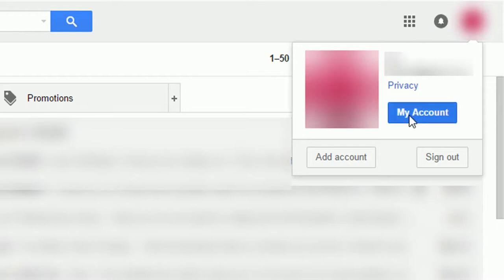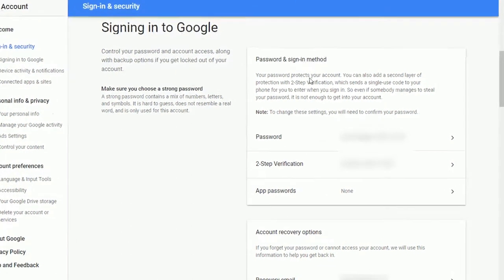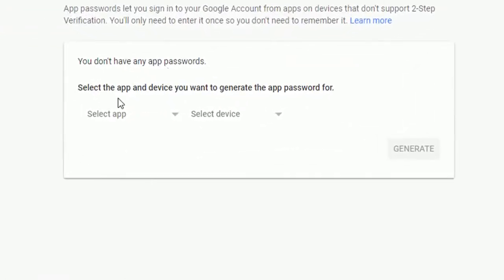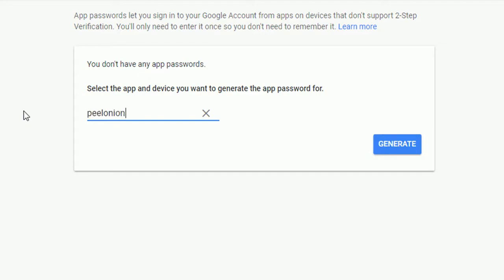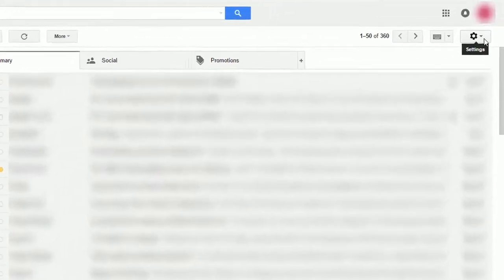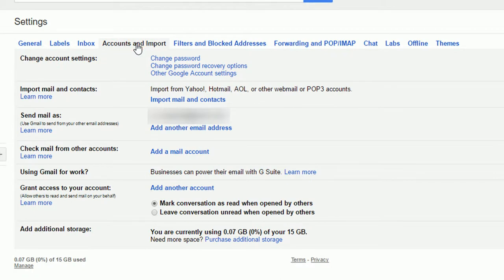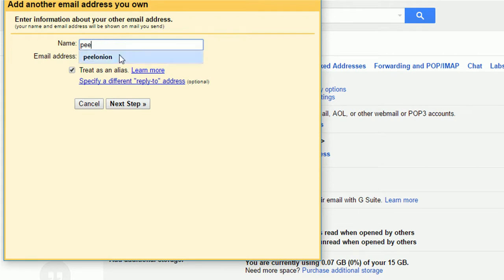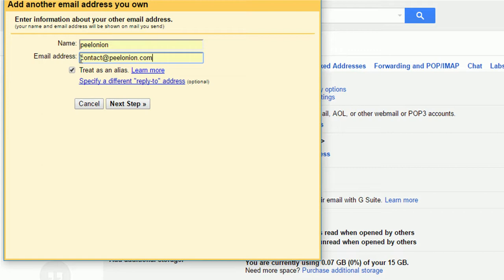Get Free Business Email Address For Your Domain Using Google APP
This will work for all Domain registrar
This trick work only after email forwarding. watch email forwarding in Google domains (email forwarding is similer in other registrar like Godaddy, Bigrock etc)